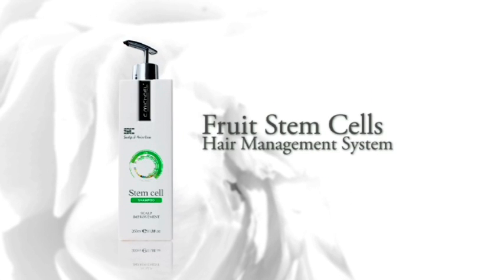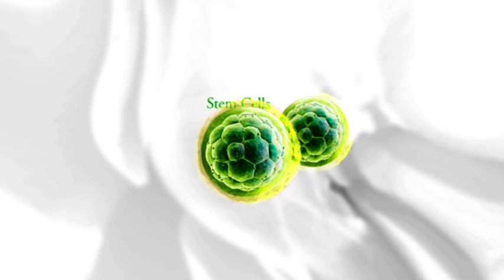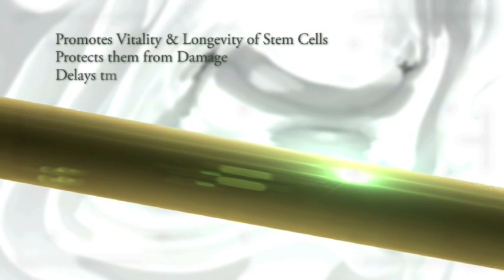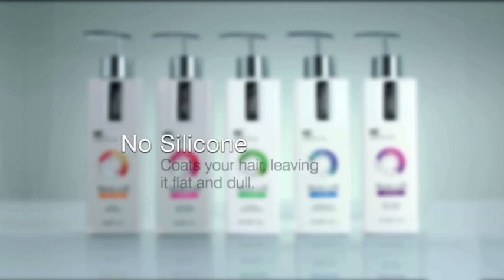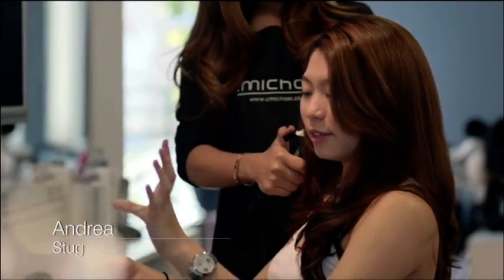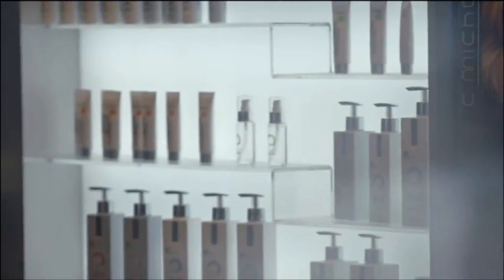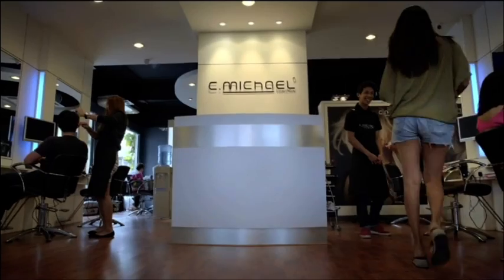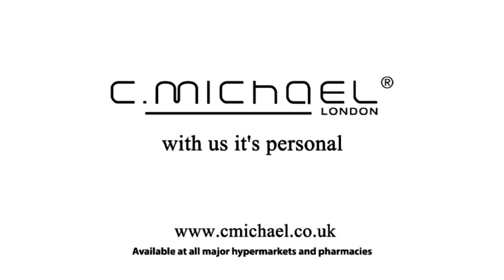C.MICHAEL® Stem Cell PhytoCellTec Malus Domestica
C.MICHAEL® Stem Cell Scalp & Hair Care formula contains the active ingredient, PhytoCellTec™ Malus Domestica, based on apple stem cells.